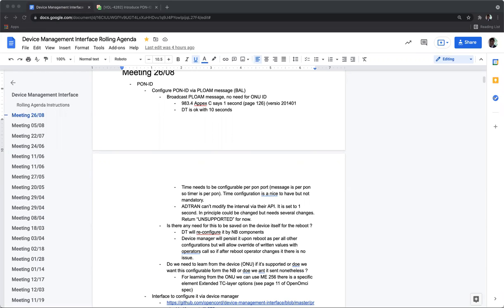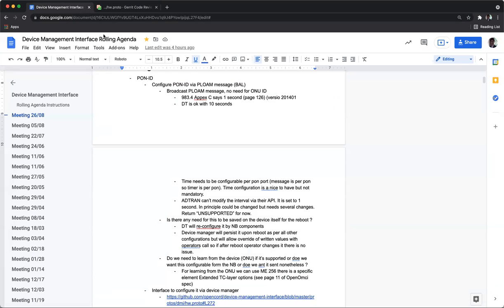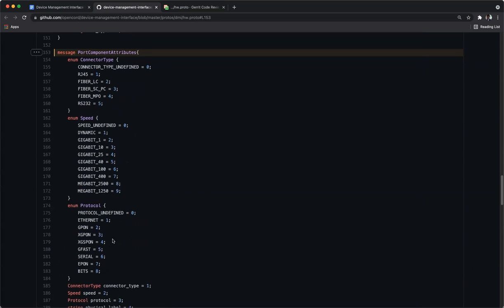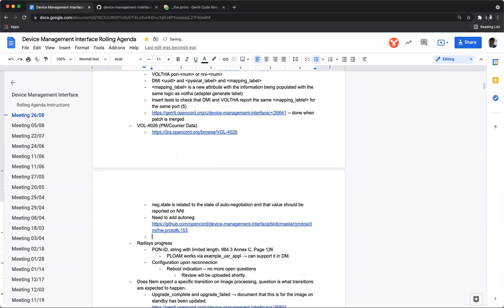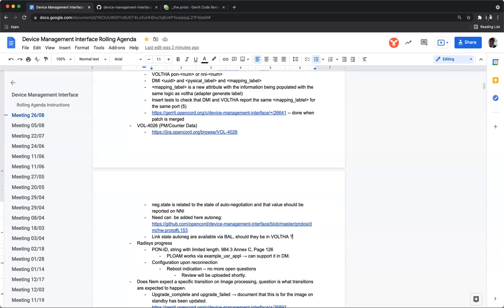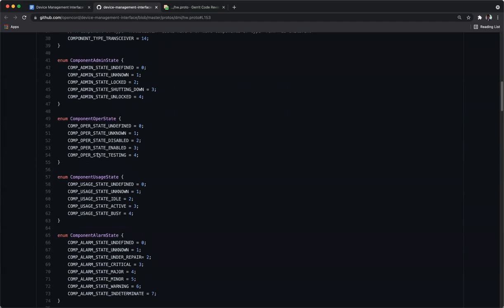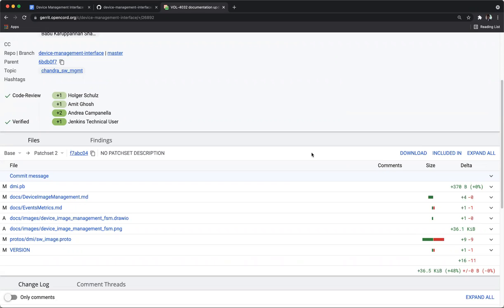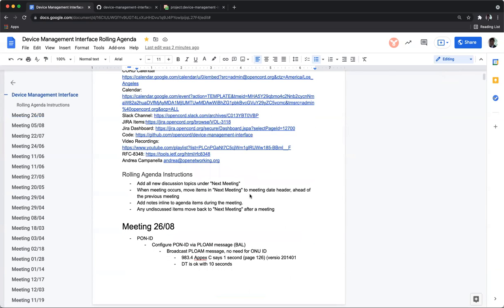2021-08-26 - Device Management Interface Brigade